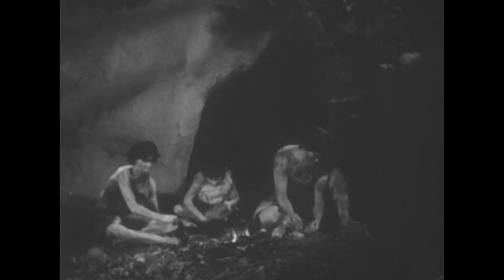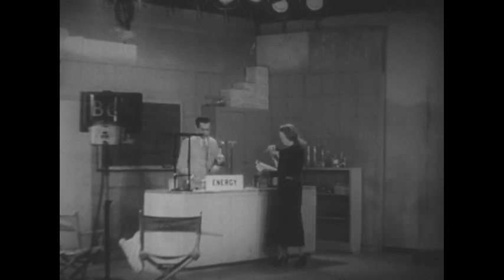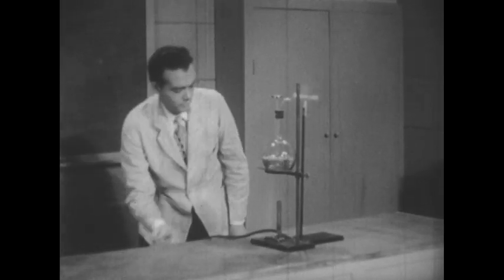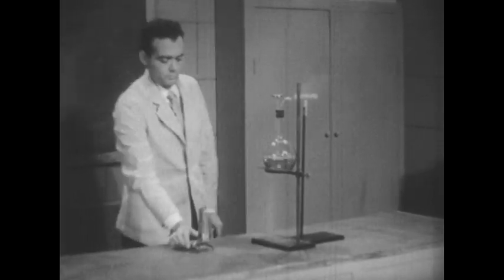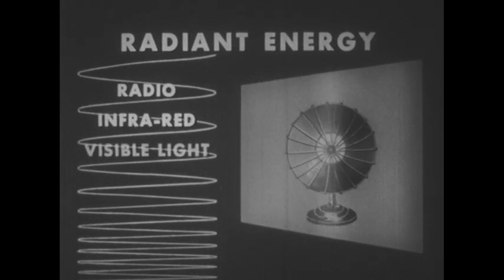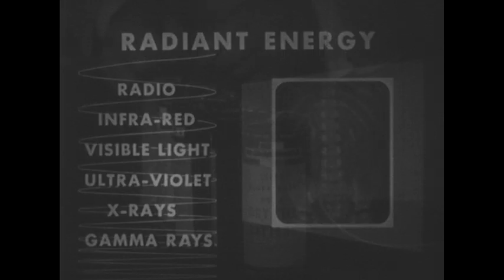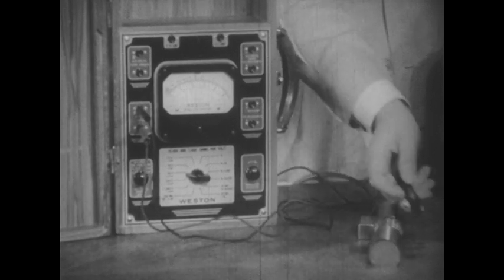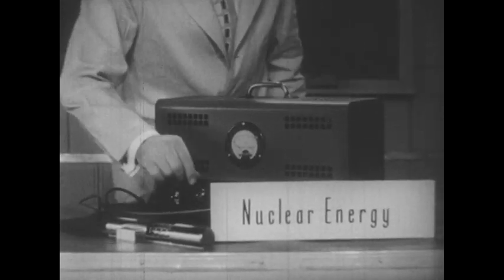The Nature Of Energy (1949)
"The Nature of Energy" (1949) explores various forms of energy and their applications in daily life and technology. It illustrates how energy, including muscular, electrical, chemical, heat, radiant, and nuclear energy, is transformed and utilized in different processes, such as moving objects, powering machines, and generating electricity. The film emphasizes the sun as the original source of most energy and showcases demonstrations of energy transformations, highlighting the interconnectedness of different energy forms.